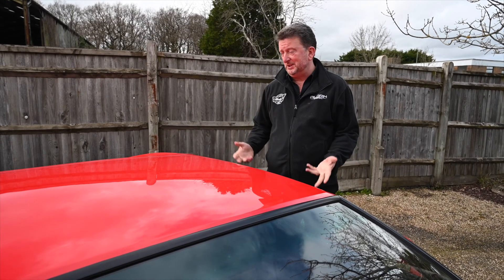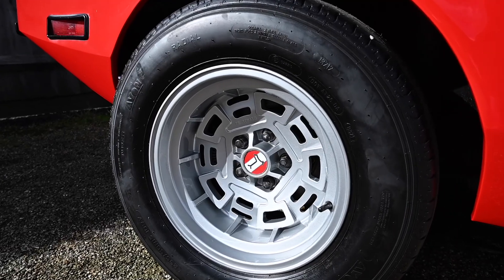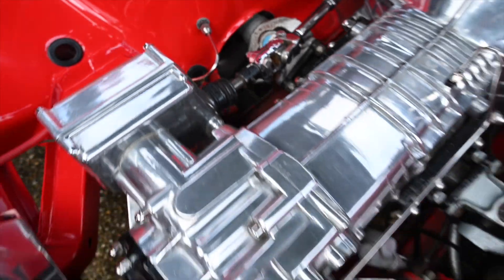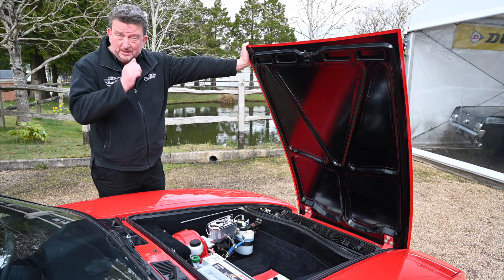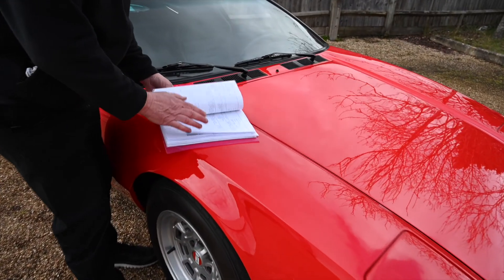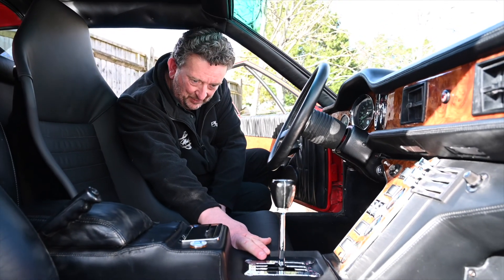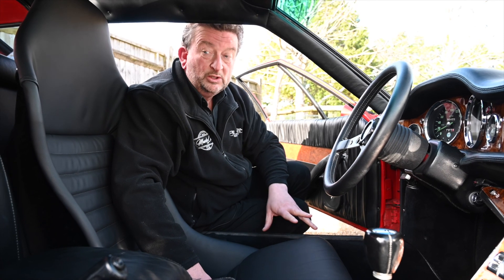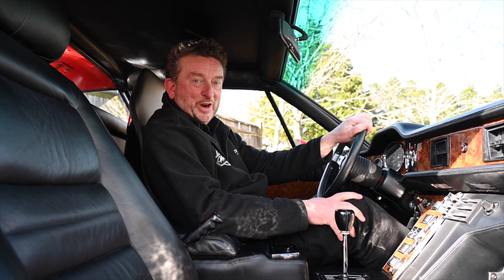De Tomaso Pantera for sale at Pilgrim MotorSports | Sussex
De Tomaso Pantera 1974

£135,000

We are very proud to offer this magnificent De Tomaso Pantera. A true super car having been built in Italy in 1973, designed by The Argentinian Alejandro de Tomaso. As you can see the Italian flare for design is outstanding, but what complimented these Pantera’s was the inclusion of the famous Ford V8 351 Clevland Engine. Therefore, giving the super car the reliability of a Ford V8 in the rear. These cars were mainly sold in America and were sold through the Ford/Lincoln Main dealer network, so they sat in the showrooms during the 1970’s amidst the Mustangs, Falcons, Thunderbirds etc.
This stunning 1974 De Tomaso Pantera sits here in stunning Rosso Red with a contrasting black leather upholstery. This Pantera was originally sold in Florida through “Astro Lincoln – Mercury dealer” in Pensacola on the 22/12/1974.
 The finish on the interior including the wood is in outstanding condition throughout. This particular car has been owned by a 6ft 4” ex- rugby player and as a result he had the drivers side floor dropped to accommodate his size. This procedure was performed by SMDG the mark specialists who also upgraded the brakes at the same time. You will notice the driver’s seat is larger for that reason, however the original is supplied with the car. The stunning engine was also rebuilt by the Chairman of the De Tomaso owners club. I think we all agree a magnificent result sits in the back of this Pantera . There are also four files with the car, showing many bills and receipts throughout its life. A Marti report is also present.
So if the “top trumps” cards were the closest you ever got to one of these cars, then maybe now is the time to add this super car to your collection.
Make & Model
Link to website and still image library
Further information
We are open 6 days a week, we always prefer an appointment to view one of our cars.
Our factory & restoration centre is located at
Units 12-14
Mackley Industrial Estate,
Small Dole, Henfield
Nr Brighton, West Sussex,
BN5 9XR
Great Britain
Video solutions by AutoVids.